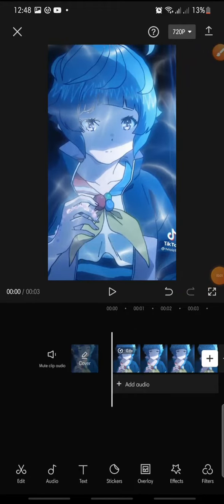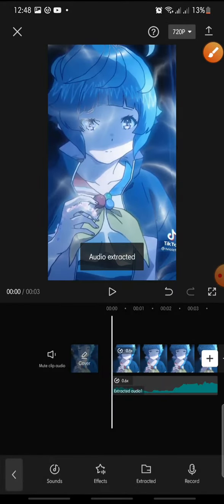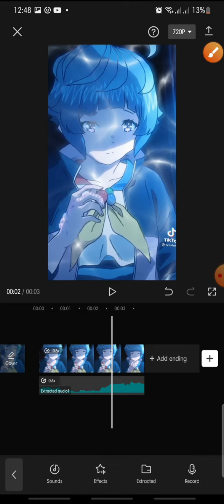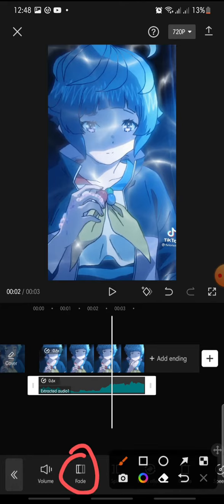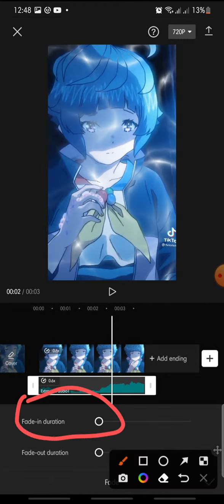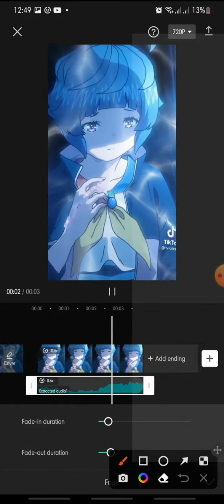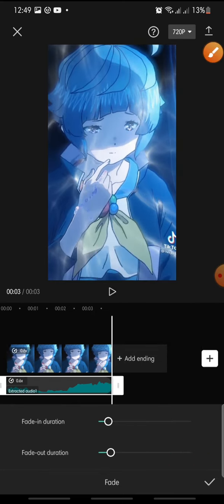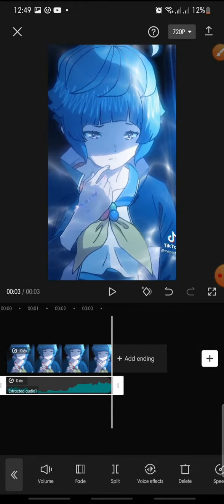How To Fade In And Out Audio In CapCut NEW UPDATE August 2022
CapCut Tutorial